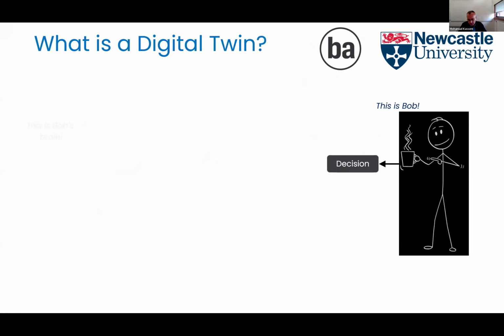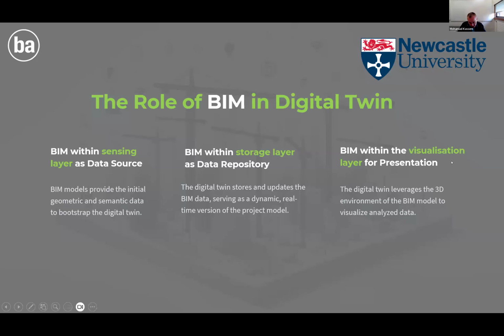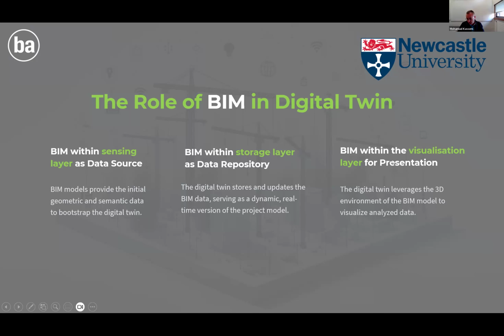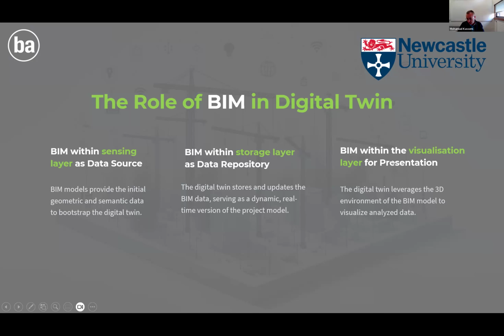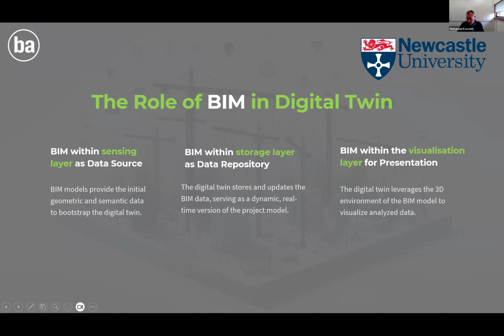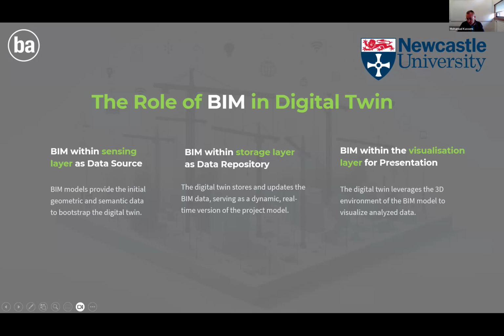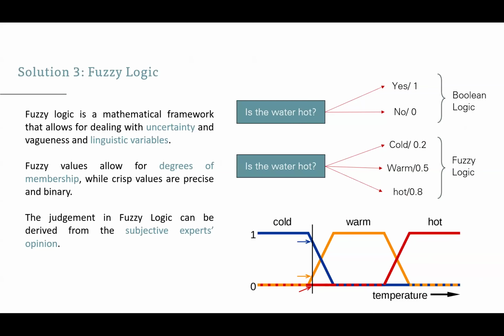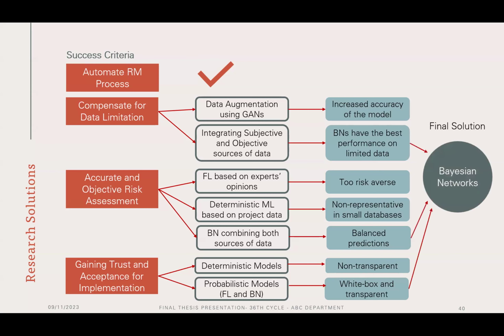Application of Artificial Intelligence in Construction projects seminar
The CIB Early Career Network and Student Chapters have a programme of events in 2024.

This seminar on the Application of Artificial Intelligence in Construction projects was held online on 24th April.

*     Introduction and Welcome by Dr. Sina Moradi

*     Digital Twin for construction sites: understanding the interplay between technologies and applications - Professor Mohamad Kassem

*     Machine Learning for Risk Management in Construction Projects - Dr. Ania Khodabakhshian

*     Q&A